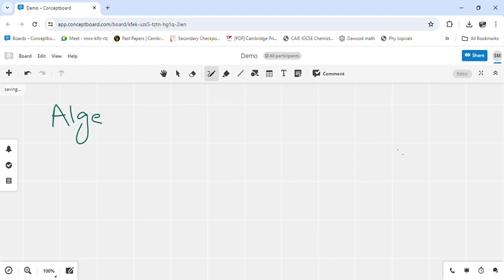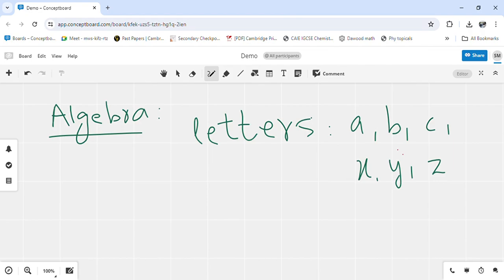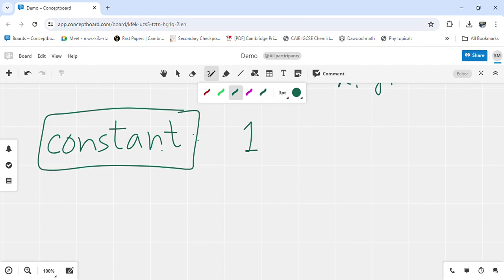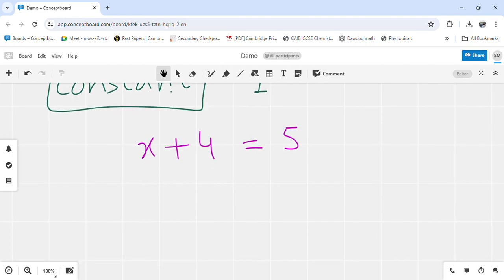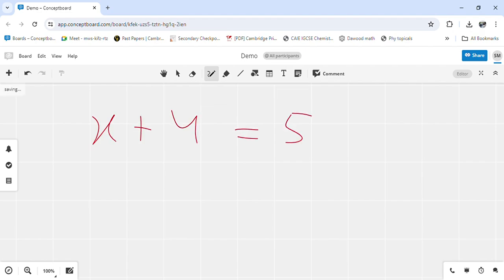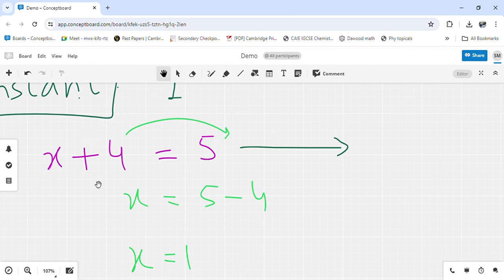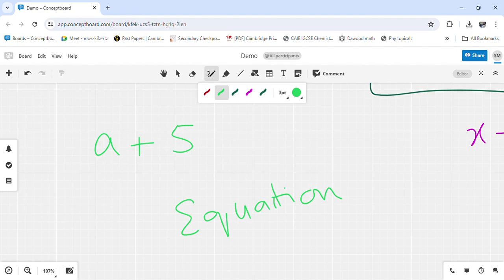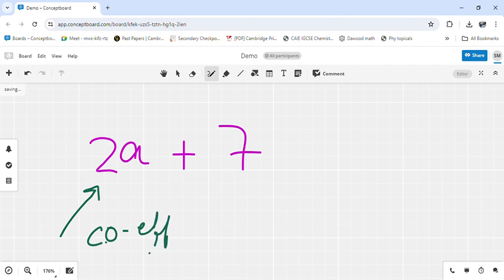Algebra Tips for Quick Learning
in this video, the tutor is explaining about the basics of algebra. To hire the tutor, visit her profile
is an online tutoring platform where tutor and students interact directly.